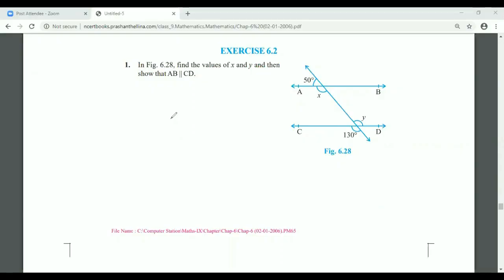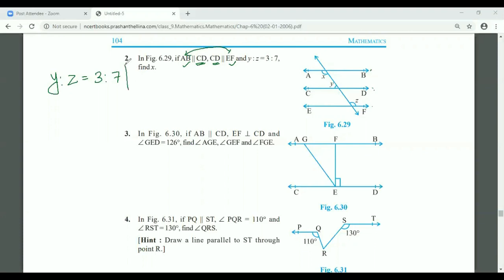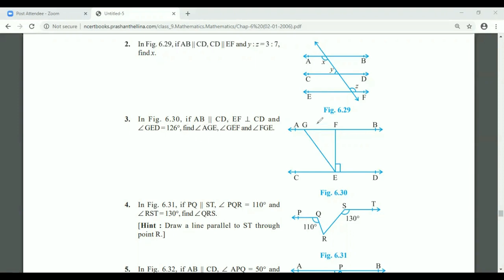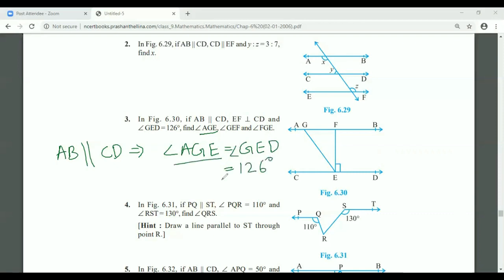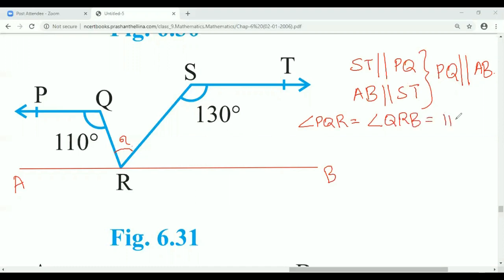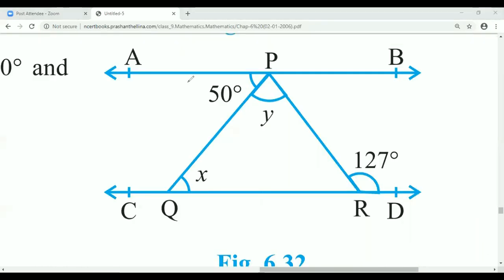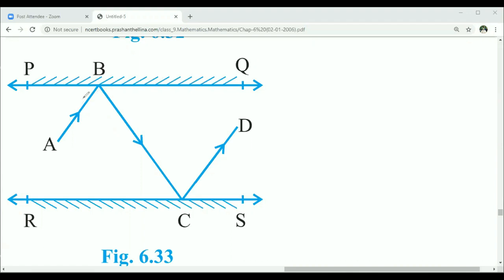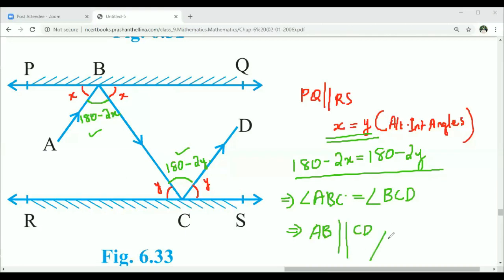LINES AND ANGLES | NCERT Mathematics Class 9 | Complete Explanation of Exercise 6.1, Chapter 6